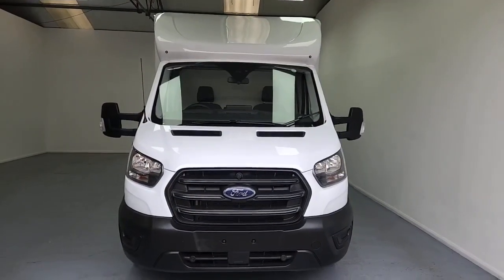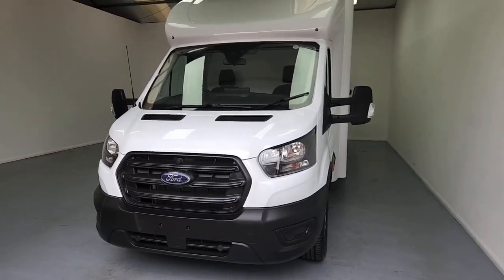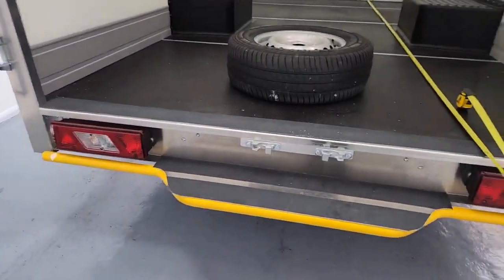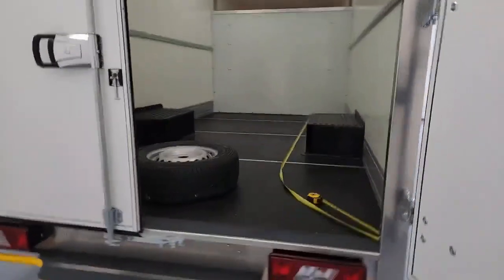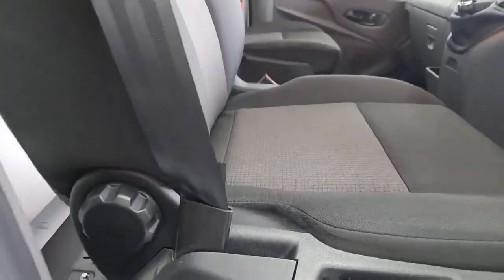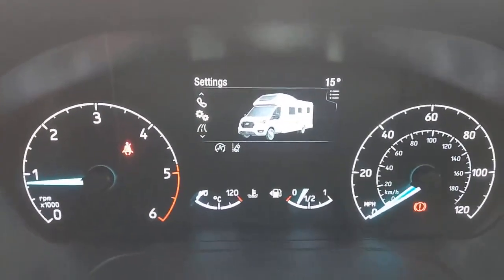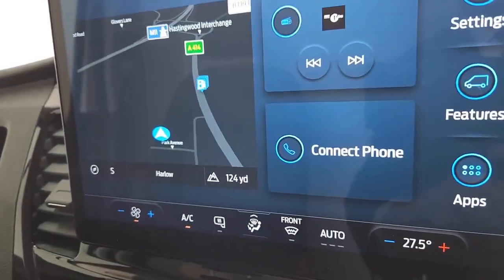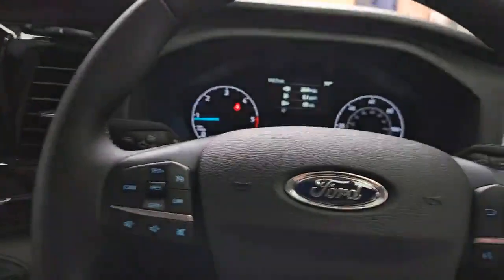Discover the Ford Transit 350: A Trustworthy Companion for Your Business Needs Walkaround Video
Discover the Ford Transit 350: A Trustworthy Companion for Your Business Needs

Step into the world of reliability and practicality with the remarkable Ford Transit 350. This epitome of commercial excellence seamlessly blends power, versatility, and cutting-edge technology to deliver an unrivaled transportation experience. In this awe-inspiring Ford Transit 2.0 EcoBlue 170ps Skeletal Luton, every detail has been meticulously crafted to enhance both functionality and comfort.

Behold the commanding presence of its 16" Steel Wheels, designed to conquer any road with confidence. With its Low/Easy Loading capability, you can effortlessly load and unload your cargo, making every task a breeze. The integrated Reverse Camera provides a clear view of your surroundings, ensuring safe and convenient maneuvering. Experience enhanced comfort and convenience with the Air Conditioning system, Satellite Navigation, and Start/Stop Technology. Immerse yourself in a world of entertainment with the DAB Radio, Bluetooth connectivity, Voice Control, and USB Input. The Height Adjustable Driver's Seat and Multifunction Steering Wheel offer optimal driving comfort and control. Seamlessly shift gears with the 6-Speed Manual Gearbox, and unleash the full potential of the Ford Transit 350.

Its spacious Luton body design provides an abundance of cargo space, accommodating your business needs with ease. The thoughtful inclusion of features like air conditioning, a rear camera, and Sat Nav elevates not only comfort but also safety and navigational capabilities. The Ford Transit 350 is the efficient and reliable choice for businesses seeking a practical transportation solution.

At Vanwise.com, we handpick vehicles based on their quality, reliability, and performance. Rest assured that you are securing an exceptional vehicle at an exceptional value. The Ford Transit 350 is ULEZ (Ultra Low Emission Zone) compliant, making it an ideal choice for cities such as London, Manchester, Birmingham, Bath, Bradford, and more. With our Customer Value Pack included for just £99, you can enjoy complete confidence and peace of mind with your purchase.

Our commitment to your satisfaction extends to our financing options, ensuring that your purchase is as affordable as possible. Whether you prefer HP, PCP, or Business Lease, our dedicated team will assist you in finding the perfect solution. With our convenient online reservation system, you can secure your vehicle 24/7 via our website. Nationwide delivery is available, with vehicles in stock for immediate delivery within 72 hours or same-day collection. We proudly offer a 14-day money-back guarantee for all deliveries.

Rest easy knowing that your Ford Transit 350 is backed by the remaining Ford Manufacturer's Warranty of 3 years or up to 100,000 miles from the 1st registration date. Experience the unparalleled reliability and versatility of the Ford Transit 350 today and elevate your business to new heights.

Visit Vanwise.com to explore our extensive selection of quality commercial vehicles and start your journey towards automotive excellence.